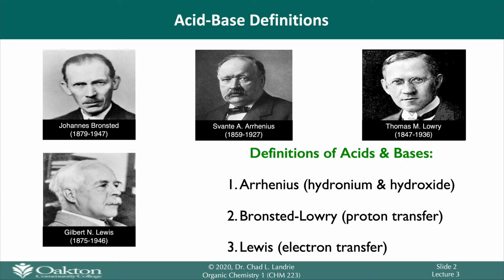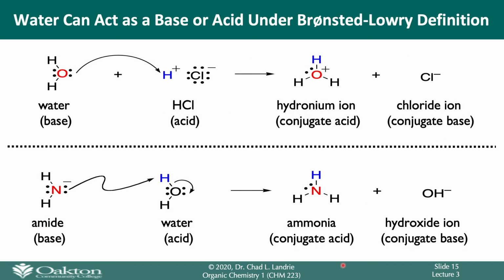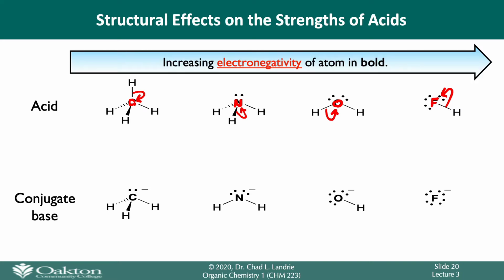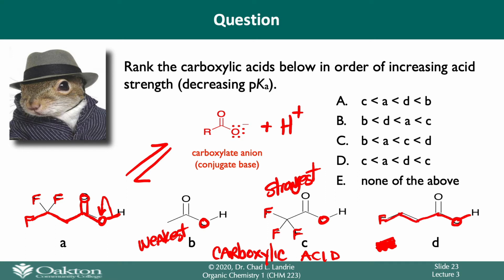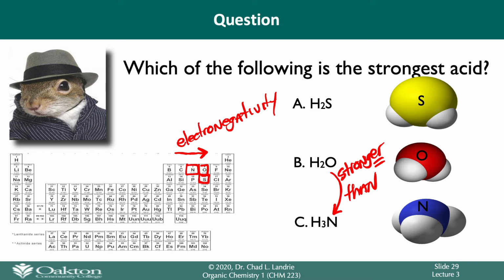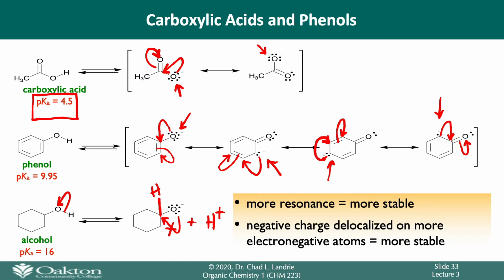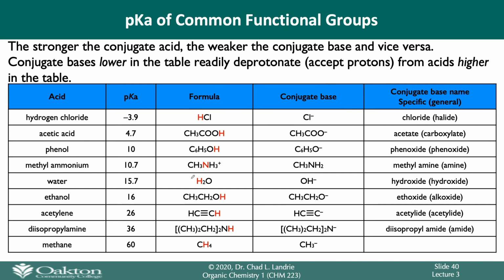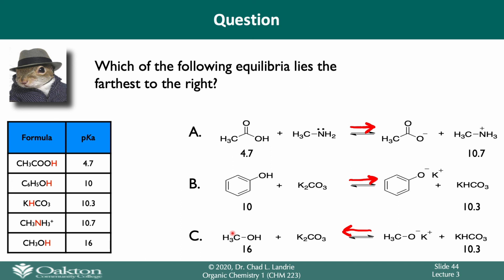Video Lecture 3 (V-C-3)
Arrhenius Acids and Bases - 1:13
Bronsted Acids and Bases - 7:00
Acid Strength is Measured by pKa - 8:12
Structural Effects on Acid Strength - 22:17